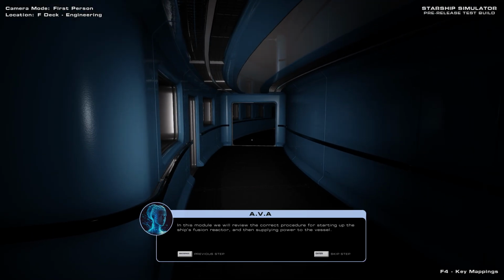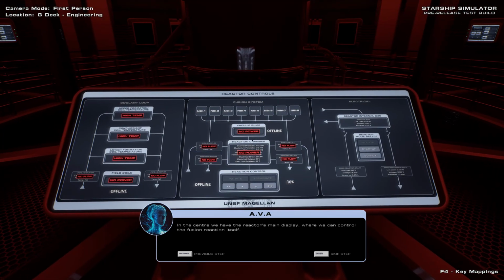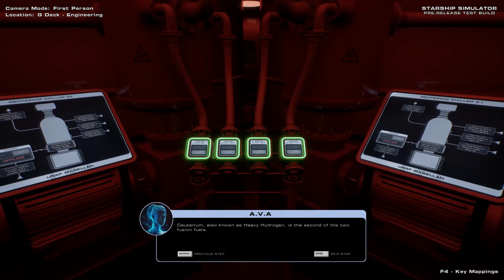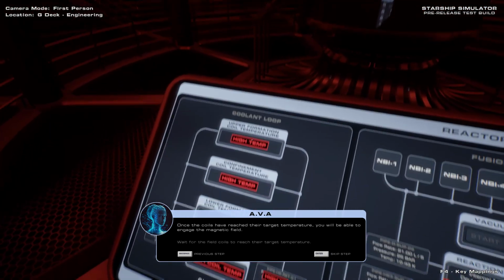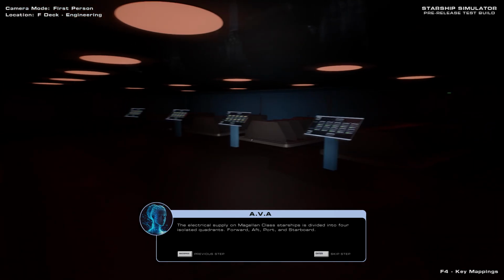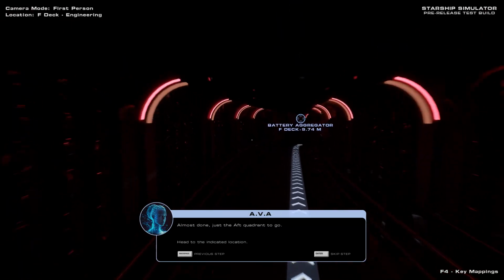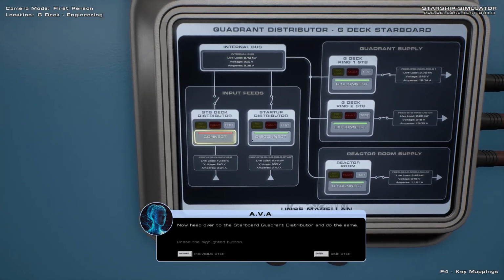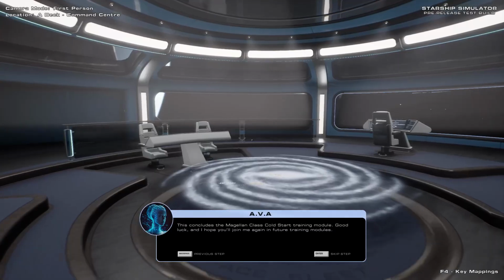Starship Simulator - NEW Cold & Dark Start Tutorial | Tech Demo 3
As before, no commentary because AVA does a great job explaining!

Timestamps:
00:00 Introduction
00:42 Reactor Room
01:05 Start Capacitors
01:57 Reactor Controls
03:13 Fuel & Coolant Supply
07:02 Reactor Startup
07:47 Electrical System
12:16 Power Distribution
14:57 Why am I naked
15:35 Flight Readiness

Donators / Super Thanks:
Andrei Dulcu
MattDesigns
Layla
Rensemiddel
Captain Megaxenon
Tech Guy
RFA727
Norman Holden
Corolalumii
indiescapes_101
MrSunlander